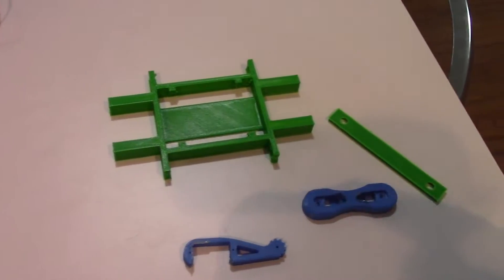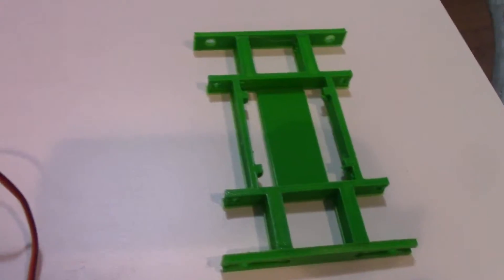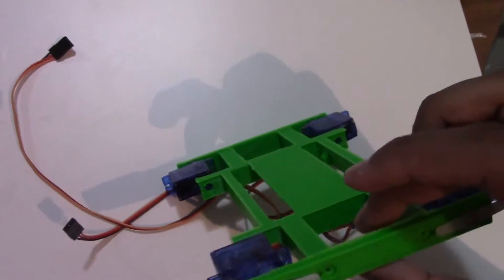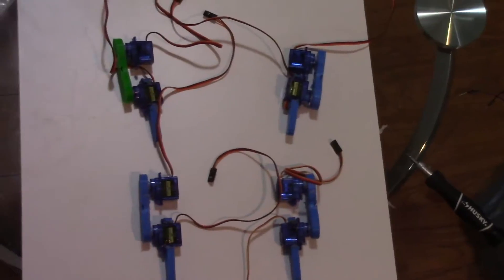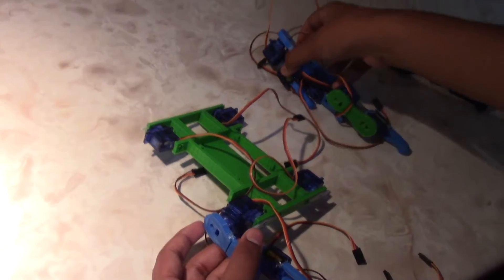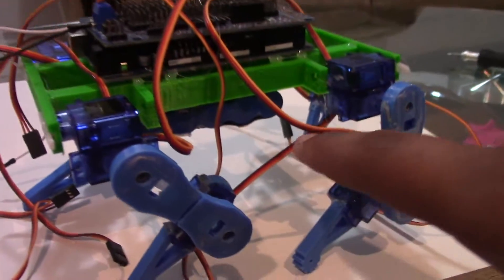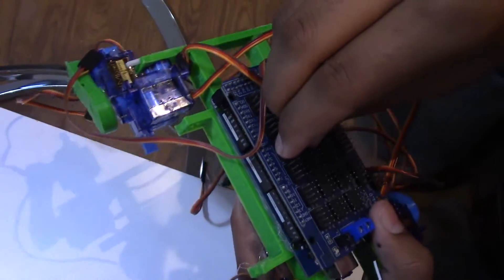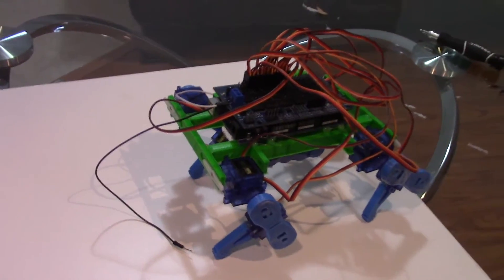QUADRUPED ROBOT PART 1 BUILD AND WIRING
In this week's video, we teach you how to build and wire up your quadruped robot. next week we will hopefully have the code done. and show you a quick demonstration!